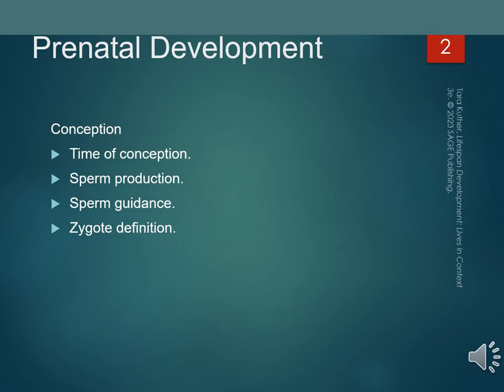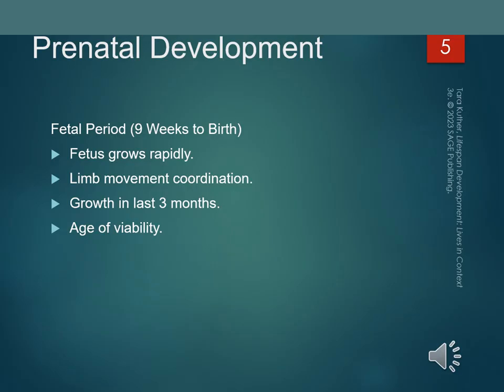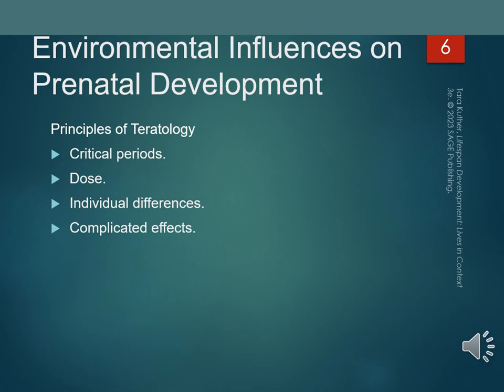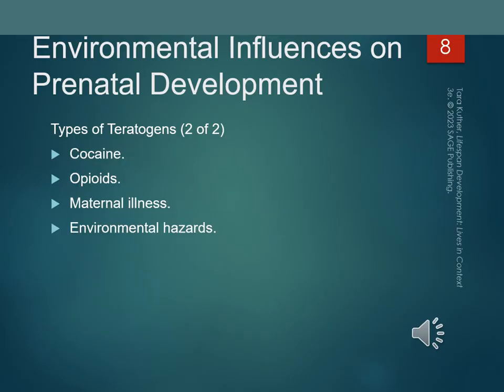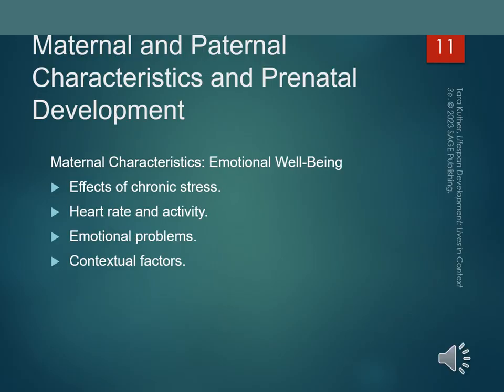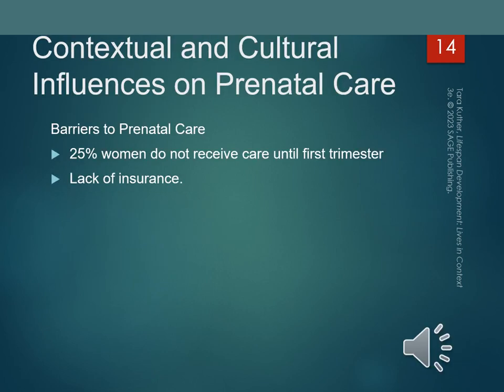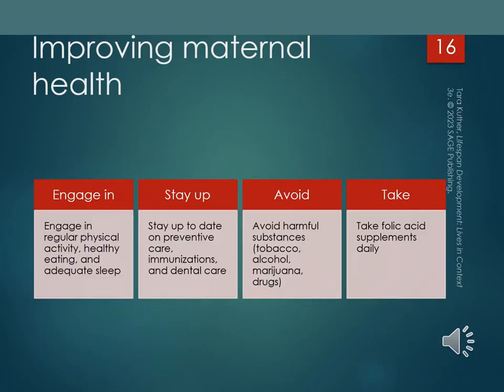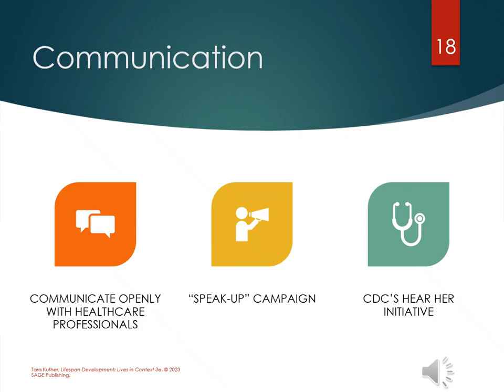Prenatal Development Lecture default